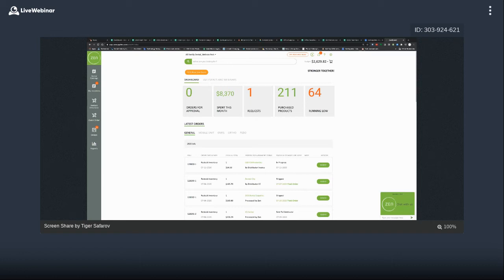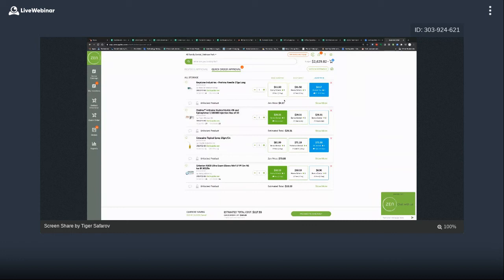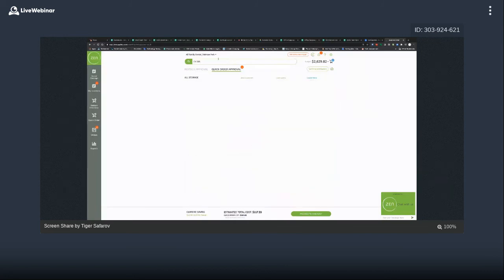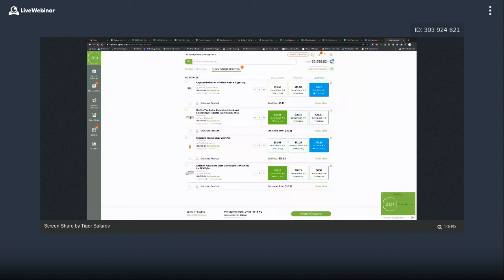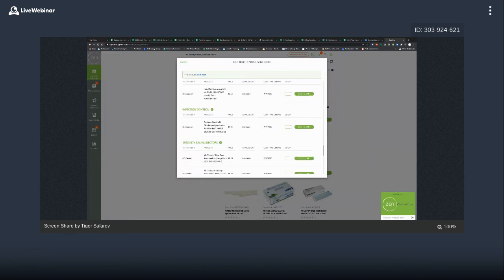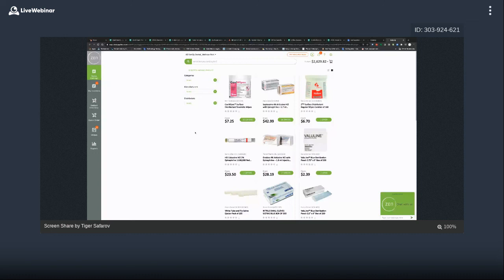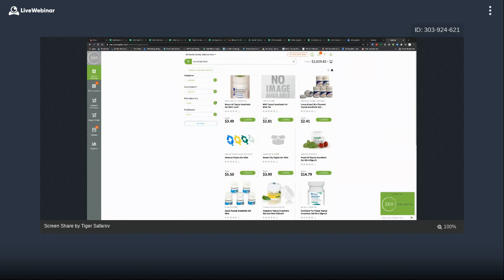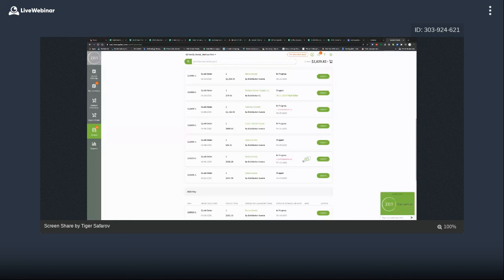How to Take Full Advantage of ZenOne During the Pandemic. Become a ZenOne Price Ninja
As dental offices across the nation began reopening, the ZenOne Team has been working really hard to research the best pricing and deals for the ZenOne Family. So Tiger and Iryna decided to host a webinar on how to take a full advantage of ZenOne during the pandemic. We will be answering some of the commonly asked questions:

How can the price comparison help our practice?
How do I use the PPE Resource Page?
How do I save on shipping?
When is the next bulk order happening and what products can we expect to see there?
And most important of all, you will walk away from this webinar as a true ZenOne Price Ninja. So please join us at 11 am CST on Wednesday, 7/15 and be ready to ask lots of questions!